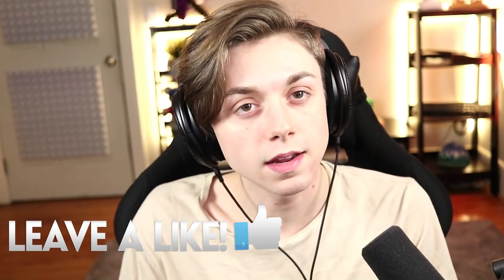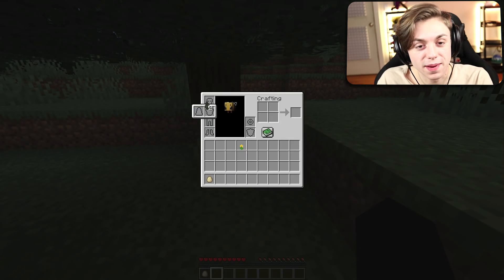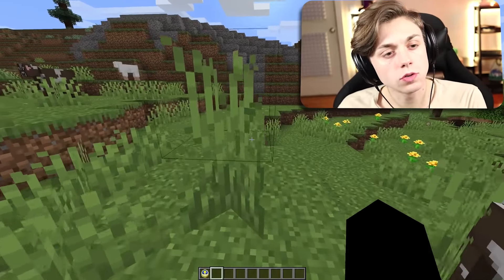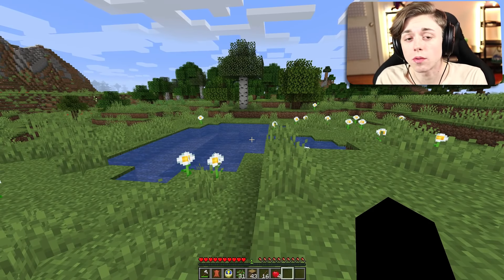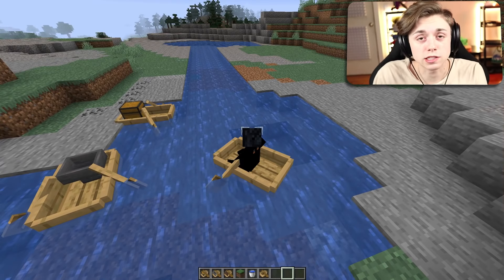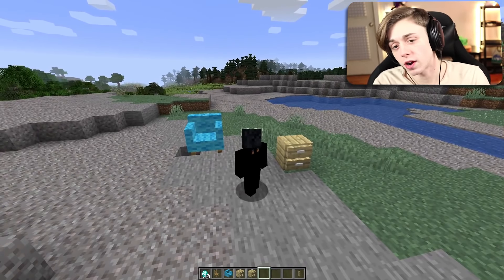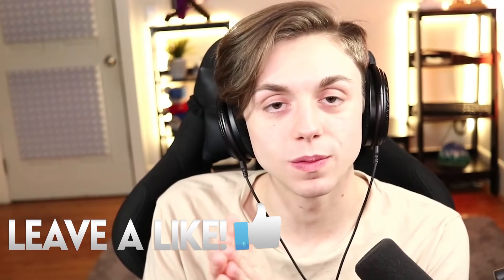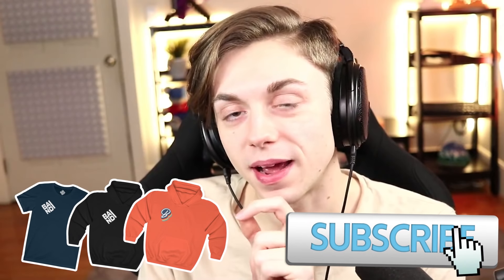Top 10 Mods for Minecraft 1.15!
In today's video, I go over 10 Minecraft mods that are currently working for Minecraft 1.15!
I rank these mods from my least favorite to my MOST favorite mods. Watch till the end to see my Number 1 choice for this Minecraft update! All mods are listed below

*Some mods claim to be for older versions of Minecraft but they are all compatible with 1.15!*

 MODS:
Bonus MOD - Bee in Jar (legit just a bee in a jar)

--- Equipment ---